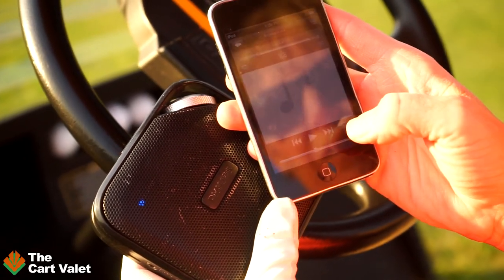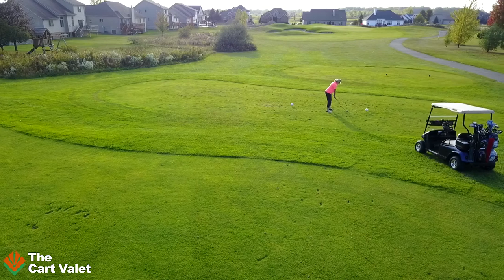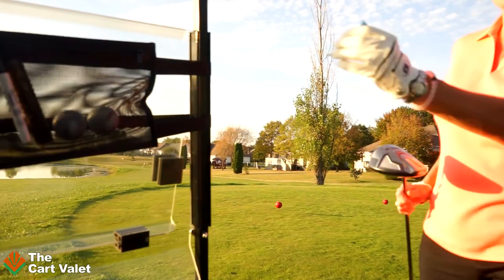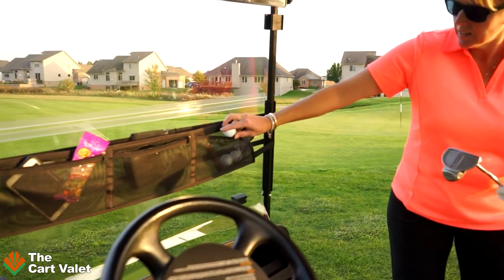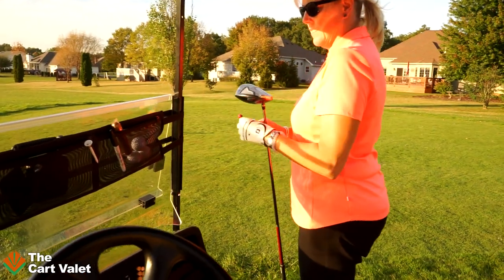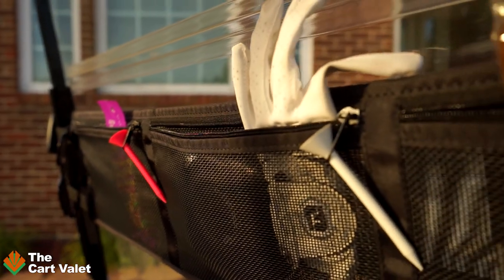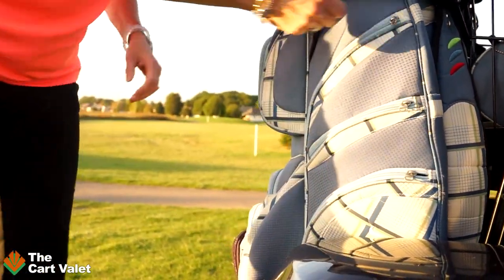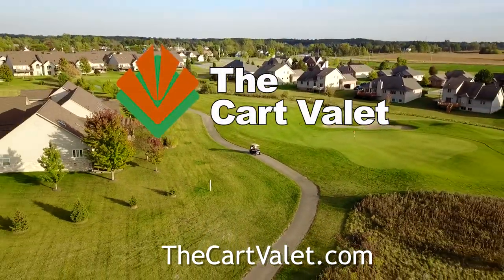The Cart Valet - Golf Cart Organizer!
The Cart Valet is a light-weight, portable unit which easily attaches to the front or back of the golf cart providing quick access to any accessory, such as GPS, cell phones, etc. With the large mesh pockets golfers can easily get to their belongings, and keep golf balls, tees and gloves at easy reach!